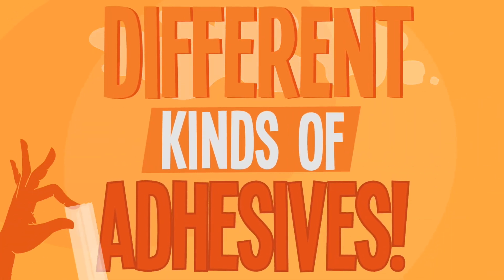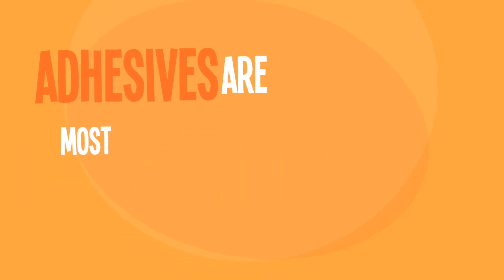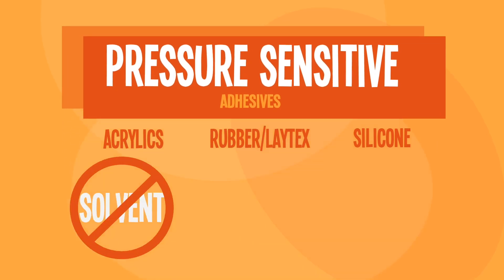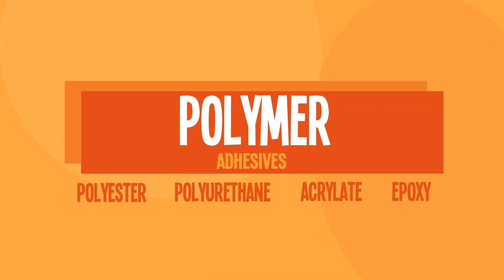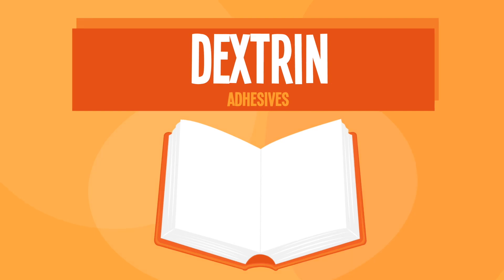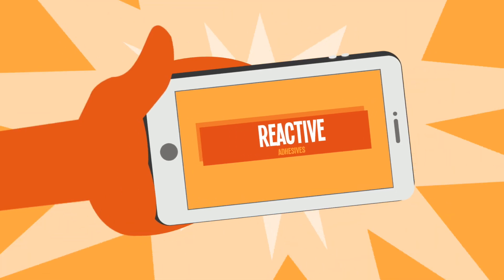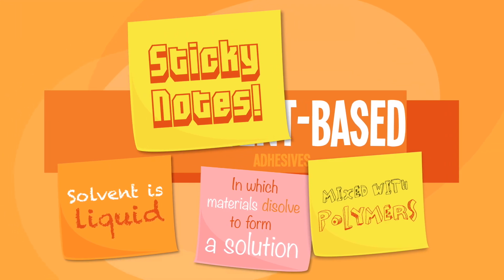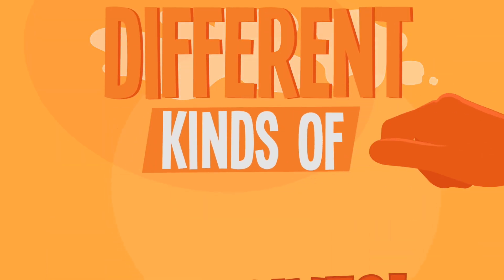The Different Types of Adhesives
There are many different adhesives gluing our world together including pressure sensitive, polymer-based, and so many more. Learn more about the different types in this exclusive video!